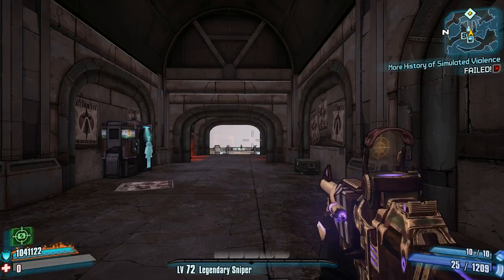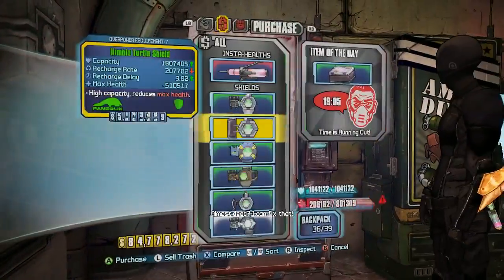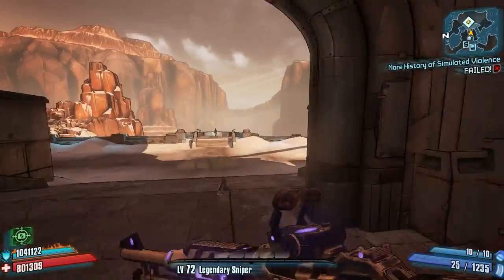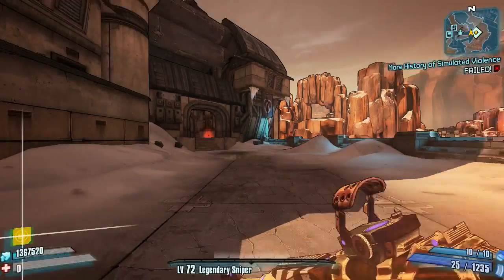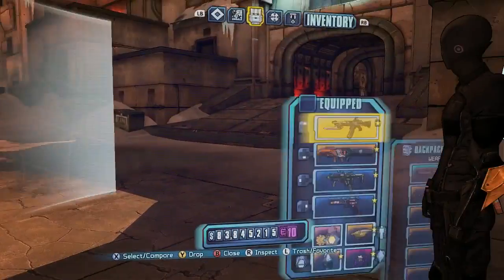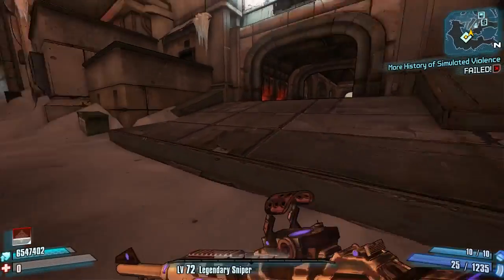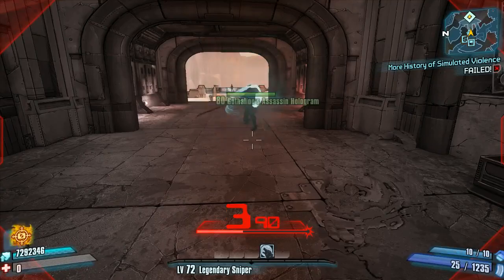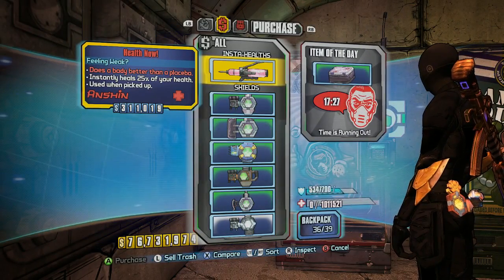Hoplite Shield Completely Broken! Glitch?